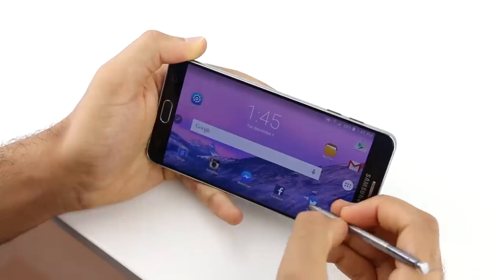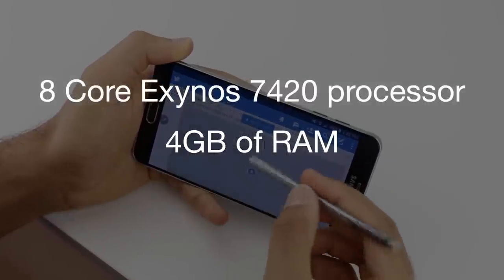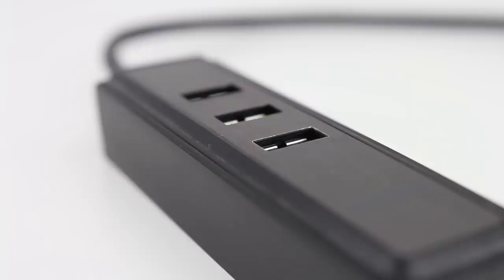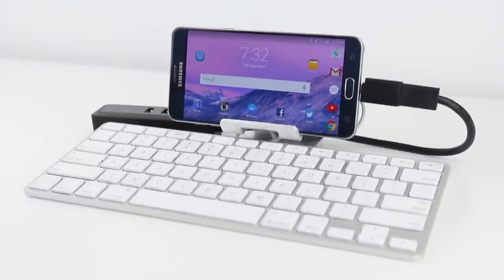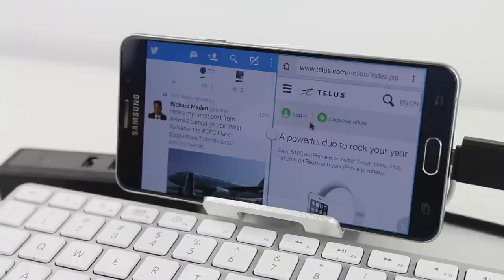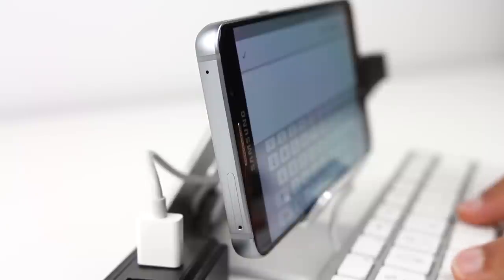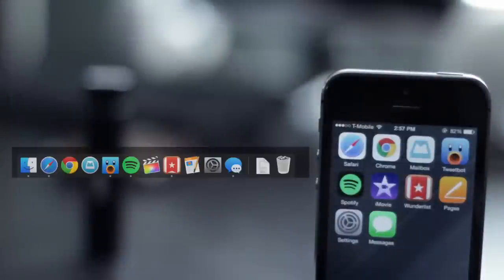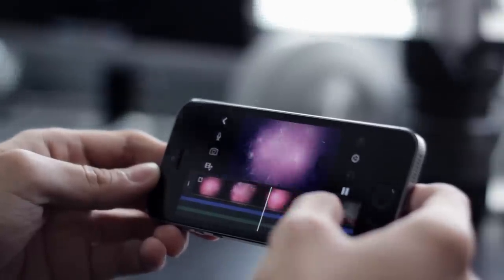Can Smartphones Replace Computers? (Short Film)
Seriously. He makes some awesome videos.

Music Information:
Song: "Undercover Vampire Policeman"
Artist: Chris Zabriskie